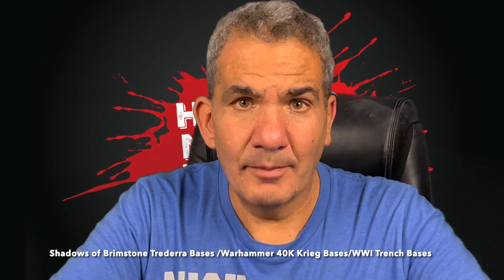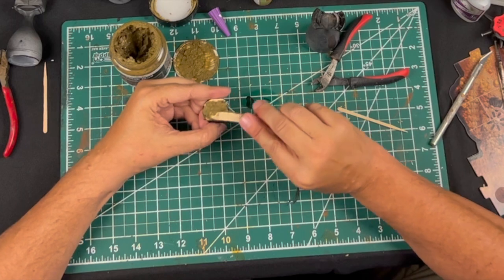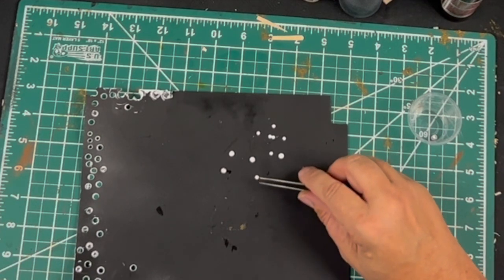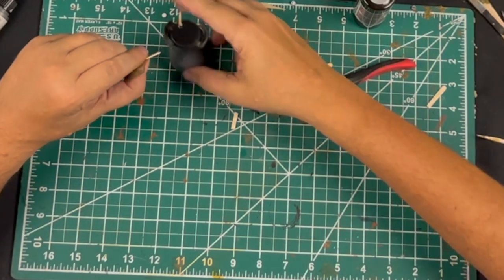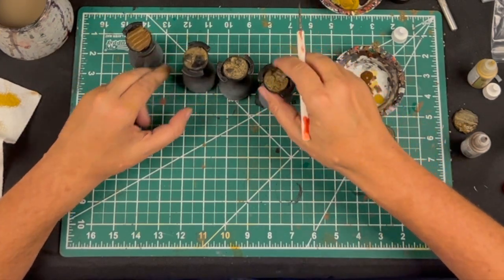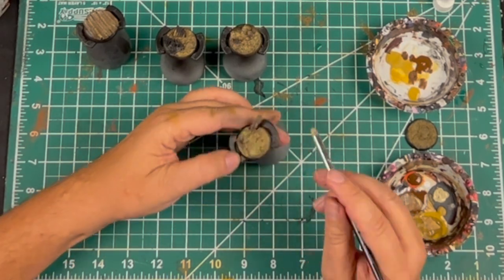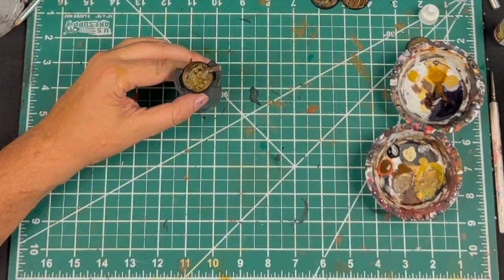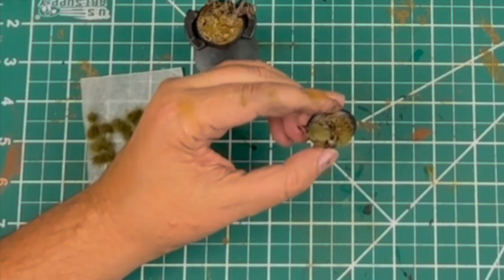Shadows of Brimstone Trederra Bases/ Warhammer 40K Death Corps of Krieg Bases/ WWI Trench Bases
Took me hours to make this video that my Wife will surely hate. In this video we make table worthy miniature bases for Shadows of Brimstone Trederra/ Trederra Strike Team, Warhammer 40K Death Korps of Krieg, WWI Trench Bases.

In this video I make: wood plank duck boards, commonly found in WWI trenches; a land mind field, and a barbed wire fence for you miniature bases.

Some of the items used:
Leather Punch (Amazon)
Vallejo Thick Mud (Amazon)
Army Painter Oak Brown
Army Painter Desert Yellow
Army Painter Skeleton Bone
Army Painter Dried Rust
Army Painter Wet Mud

Popsicle Sticks & Craft Pick (any hobby store...I got mine at Michaels).
Plastic Card

Mungos Marvelous MInis Battle Field Bits found at: